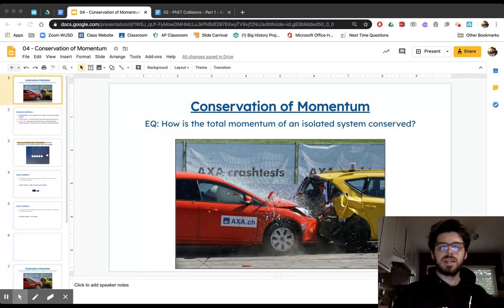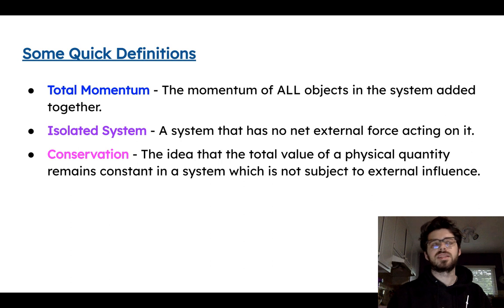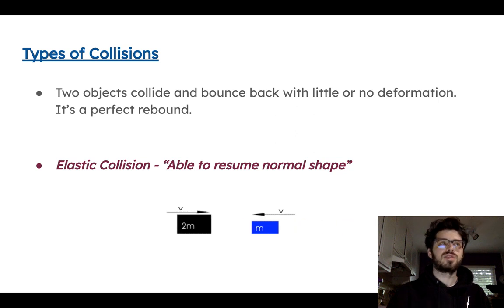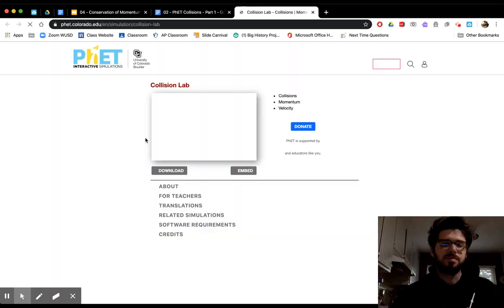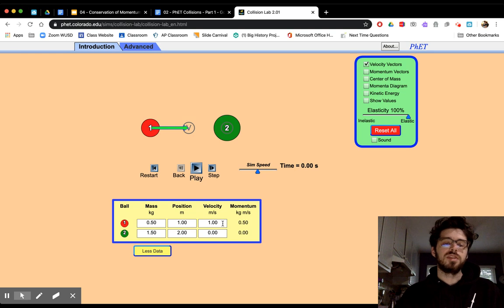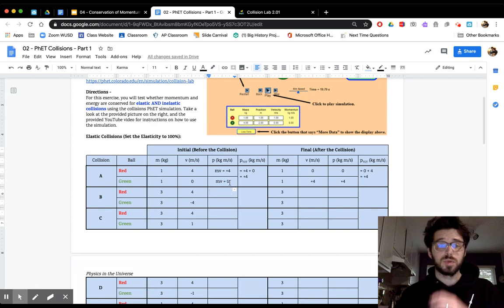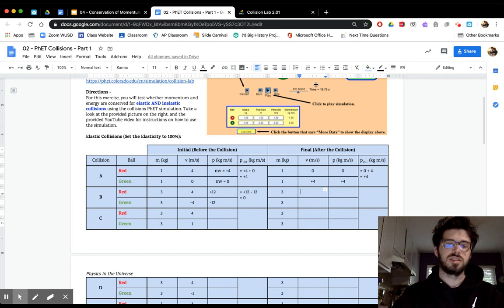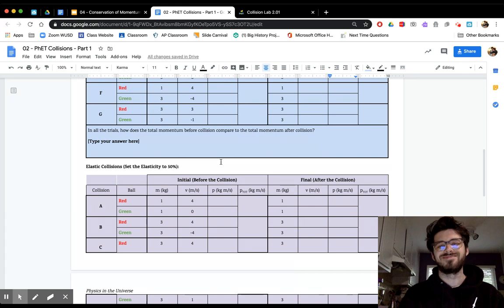PhET Collisions - Part 1 Instructions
Instructions for our PhET Collisions Activity.